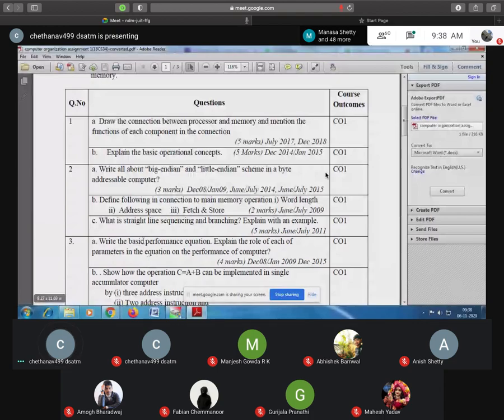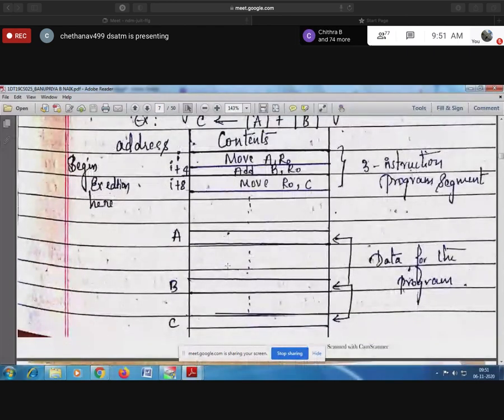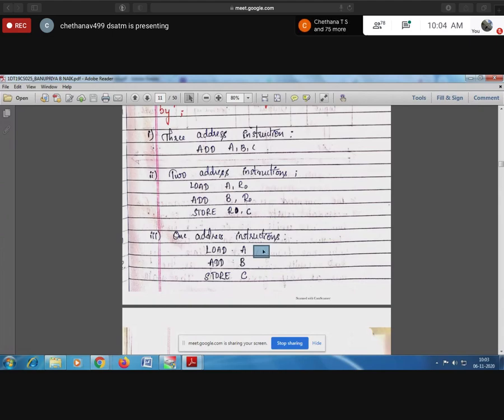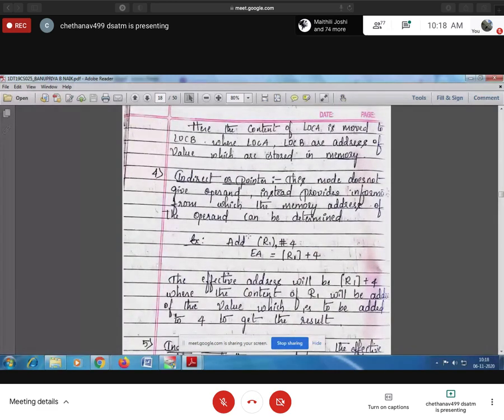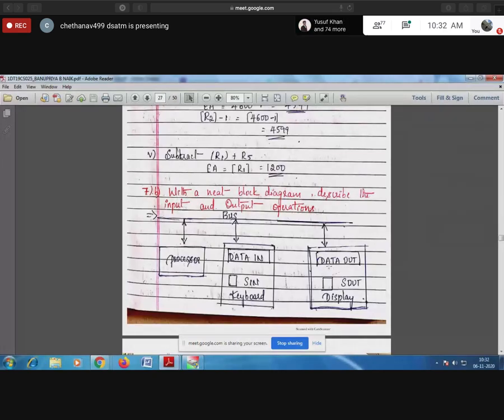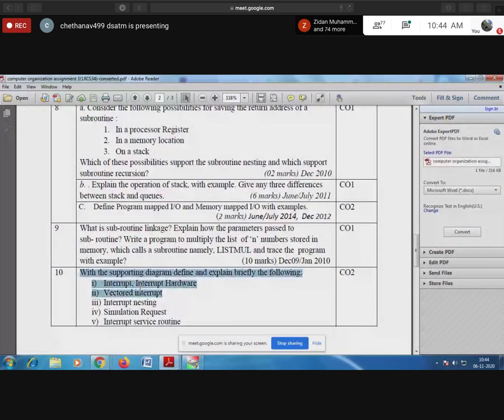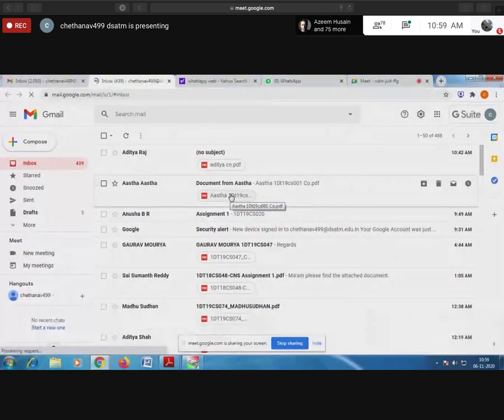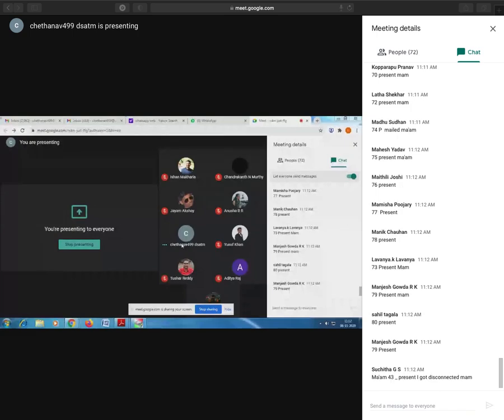CO 06 Sept